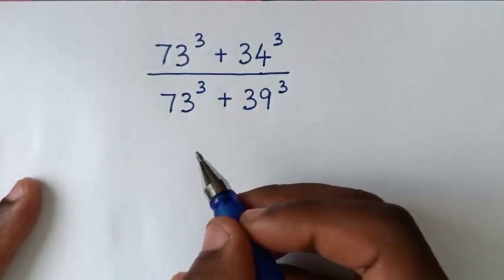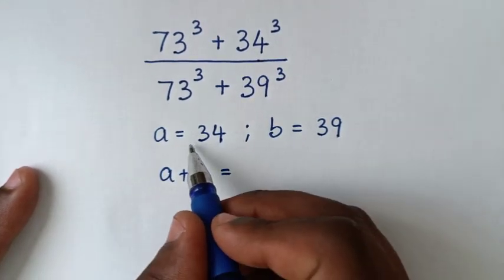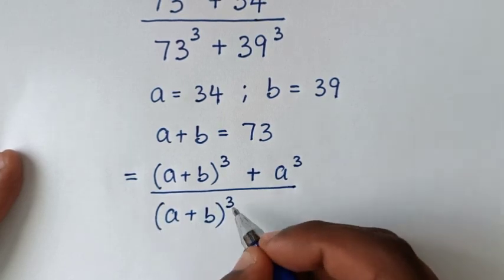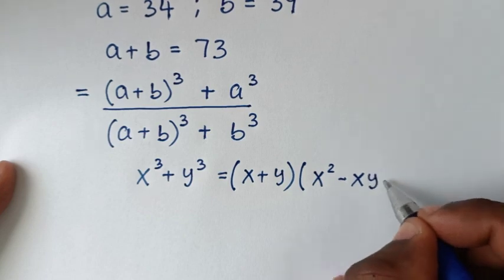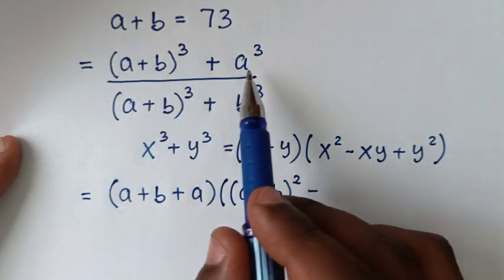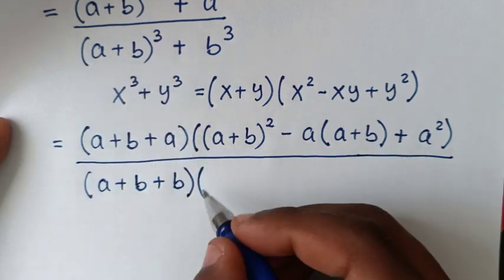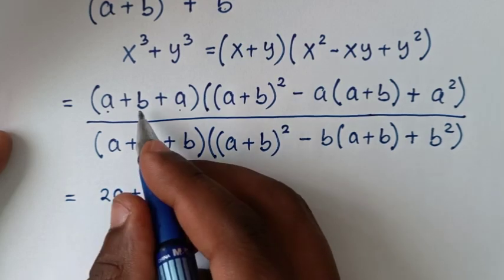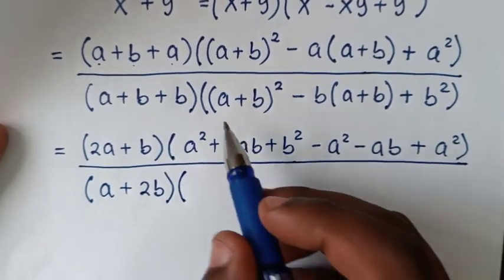Japanese - A Nice Math Olympiad Problem